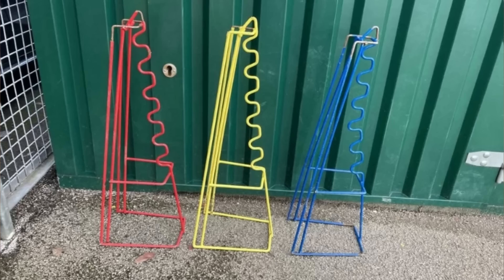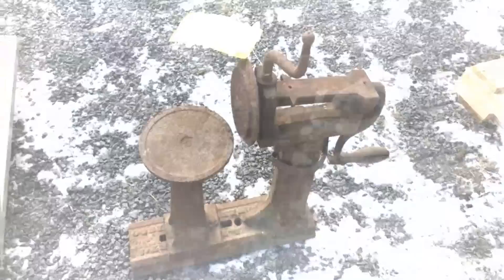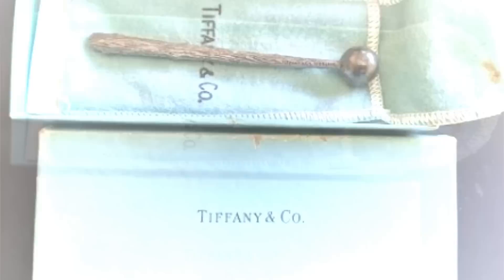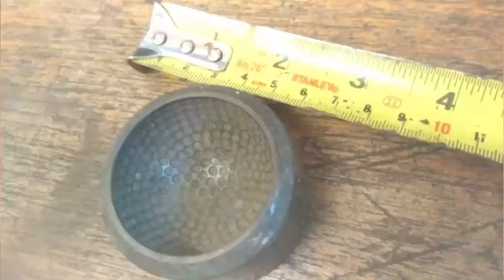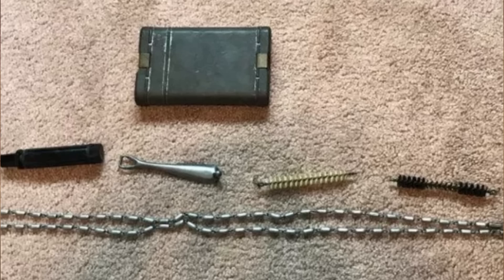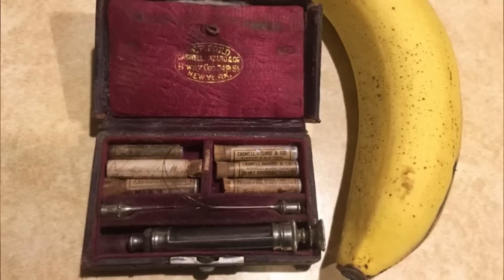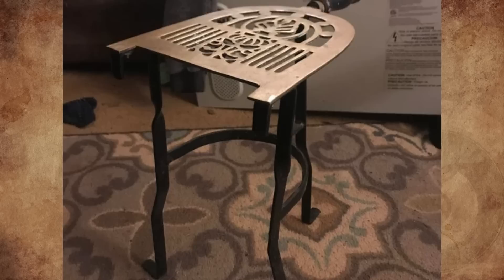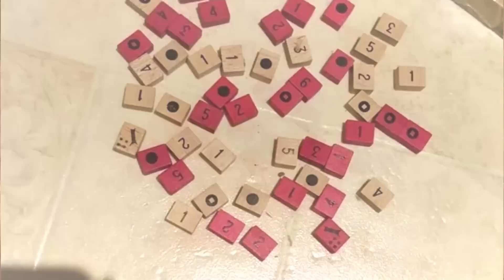People Found Mysteries That Wouldn’t Be Solved Without The Help Of The Internet